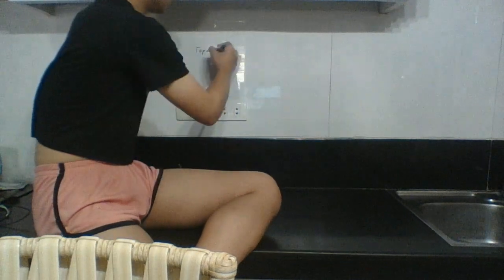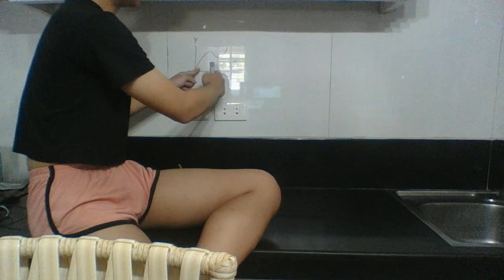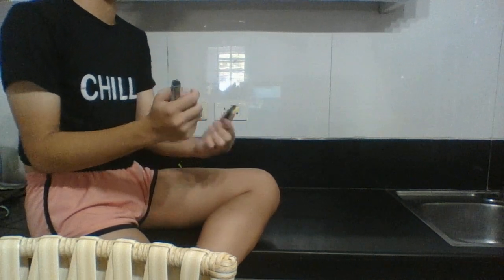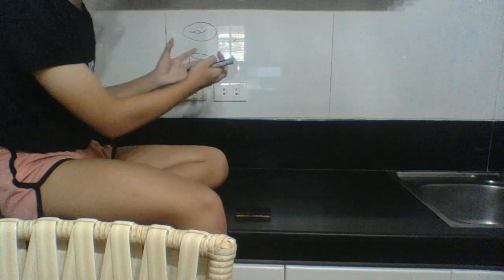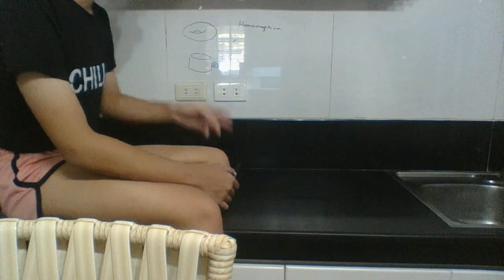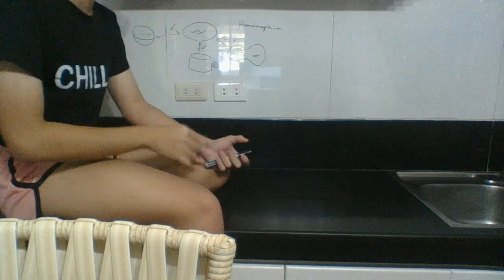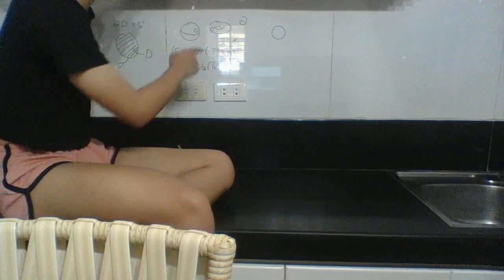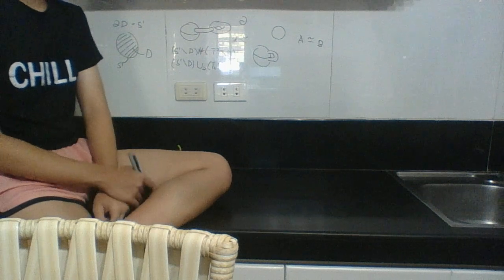Femboy Mathematics Extra : A Taste of Topology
Let me give you all a taste of the madness i partake in on a daily basis: Topology.

Coffee mug = Donut UwU

Feeling Generous? You Can Always Buy Me a Cup of Joe :3